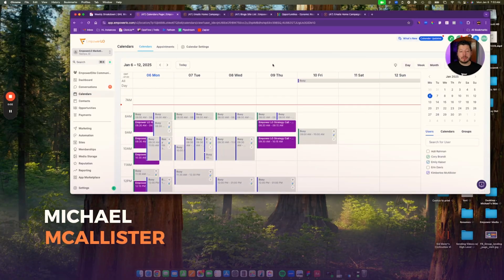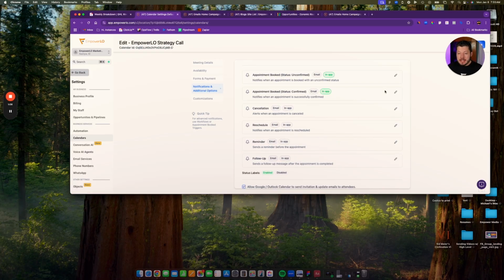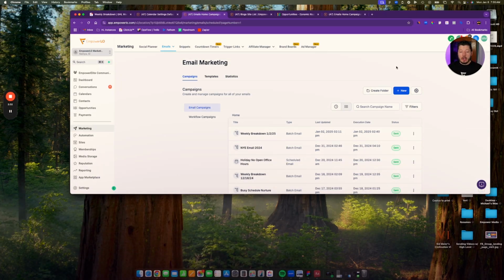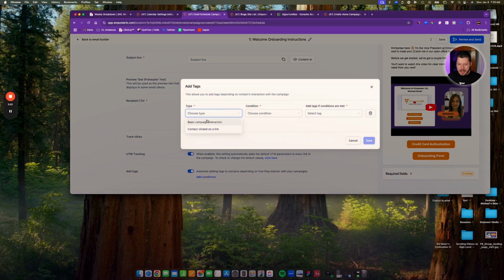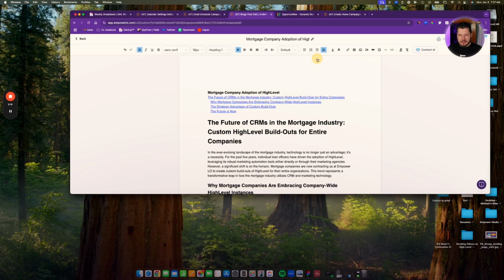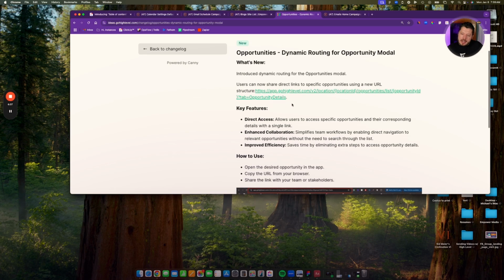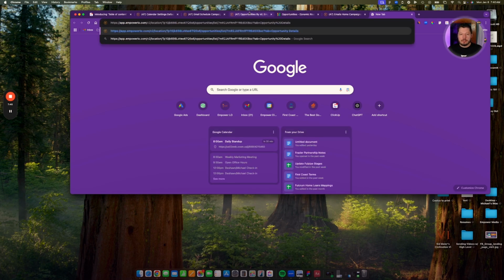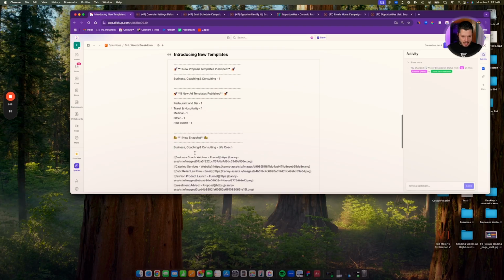GHL Weekly Breakdown: HighLevel Updates for Mortgage Pros - Calendar Email Notifications and More!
Chapters:
0:20 Calendar Email Notifications
2:35 Tag Contacts Based on Campaign Interactions
4:15 Table of Contents in Blogs
6:27 Direct URLs to Opportunity Cards
8:39 New Templates